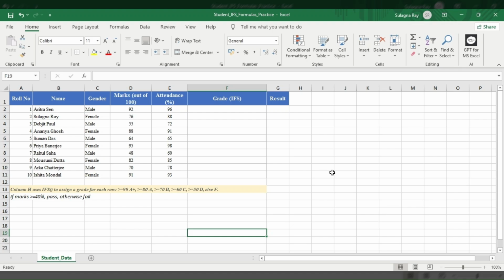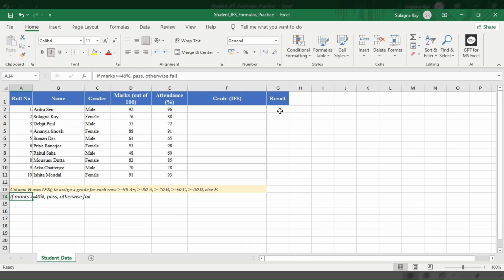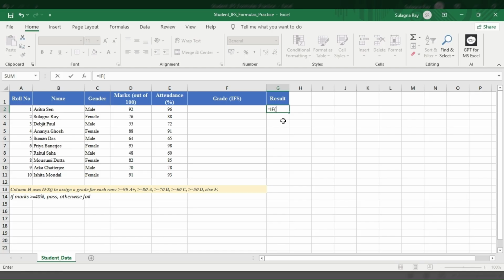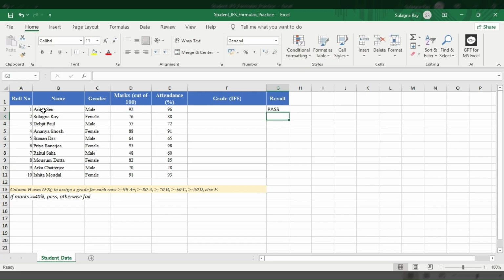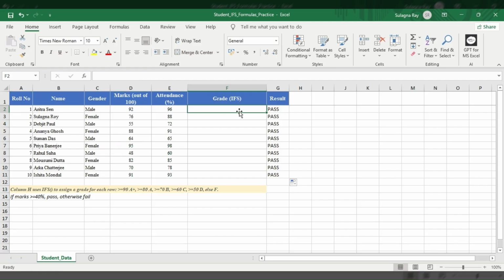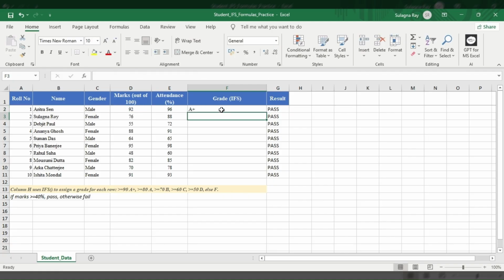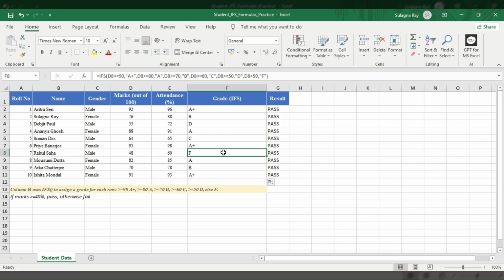IF IFS FORMULA IN EXCEL | Conditional formula | Excel for beginners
IF & IFS Formula in Excel | Find Student Result & Grade | Excel Tutorial for Beginners

Learn how to use the IF and IFS formulas in Microsoft Excel with a practical Student Details Dataset. In this tutorial, you'll learn how to determine whether a student has Passed or Failed and automatically assign Grades (A+, A, B, C, D, F) based on marks.

This step-by-step Excel tutorial is perfect for:

* Students
* Teachers
* Beginners in Excel
* Office professionals
* Data entry operators
* Anyone preparing for interviews or exams involving Excel

📚 In this video, you'll learn:

* What is the IF formula in Excel?
* Syntax of the IF function
* How to use IF to determine Pass/Fail
* What is the IFS formula?
* How to assign grades using the IFS function
* Difference between IF and IFS
* Real-life Student Marks dataset example

Whether you're learning Excel from scratch or improving your spreadsheet skills, this practical example will help you understand conditional formulas easily.